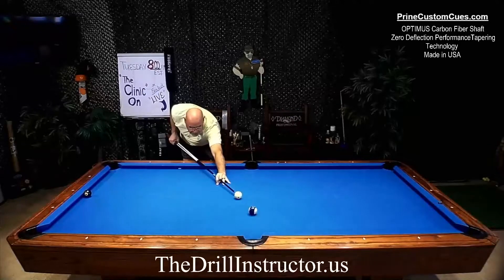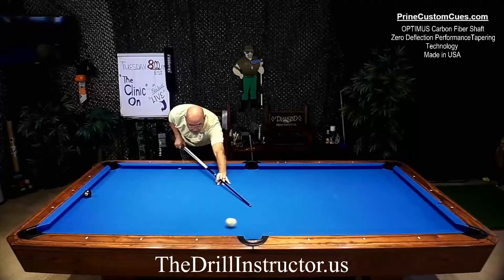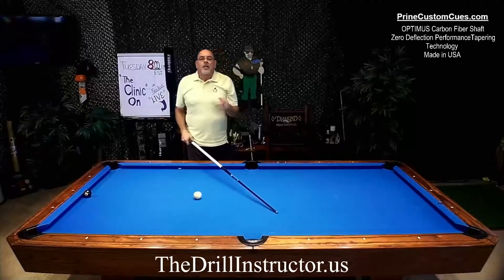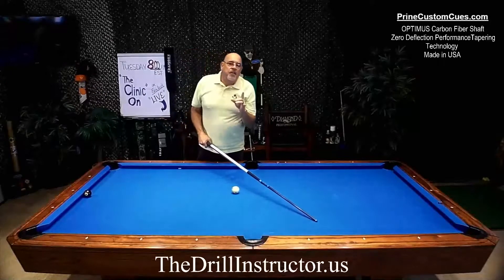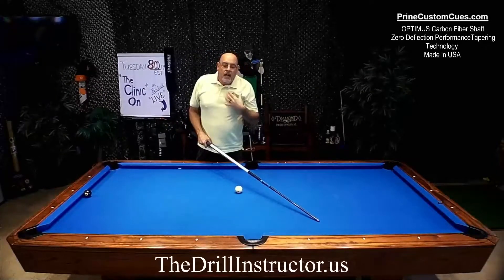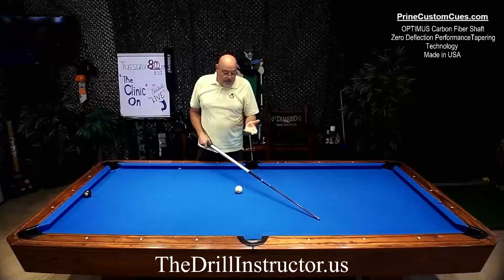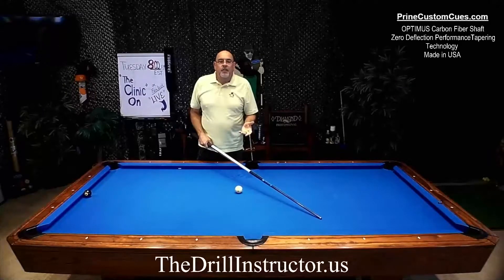Drill Instructor Drill of the Month for Pool & Billiard Magazine June 2022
See how The Drill Instructor makes the drills taught in this month's issue of Pool & Billiard Magazine.